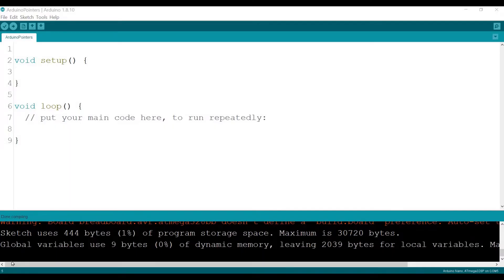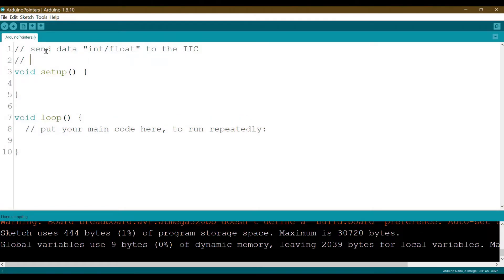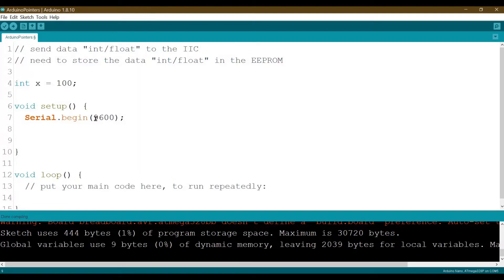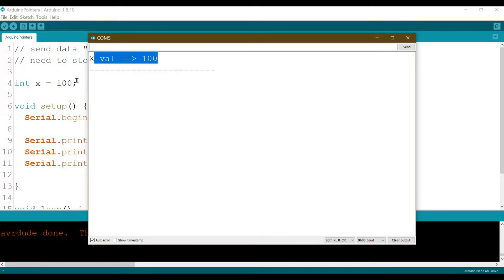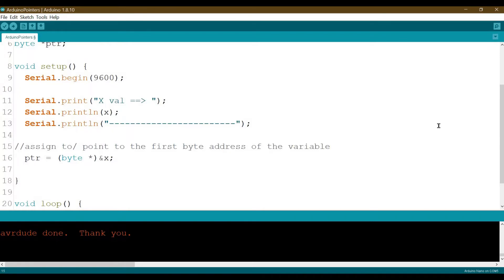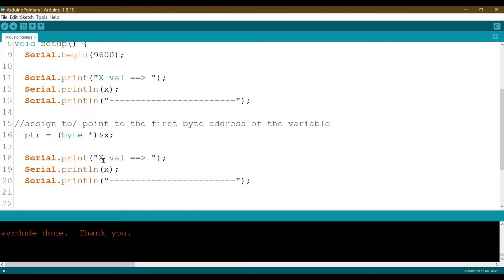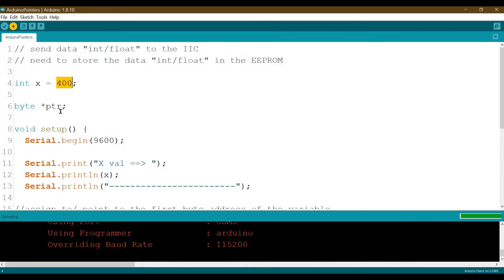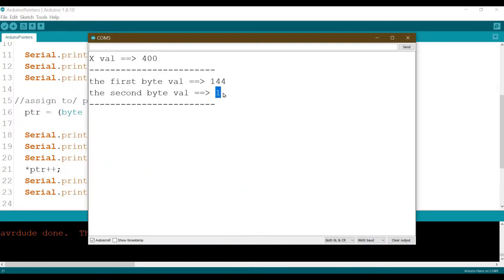What are Pointers? How to Use Them? and How they can Improve your C++ Programming Skills - Part 3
In this tutorial we gonna know what are Pointers and how use them to Improve our C++ Programming Skills and memory management.

In this "Part 3", we will have advance and complicated hands-on with coding examples on Pointers.